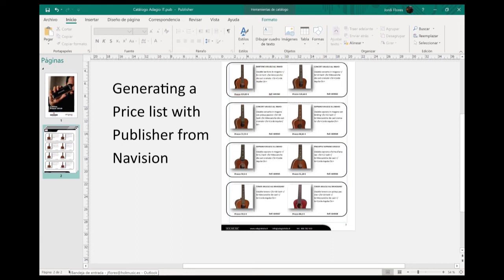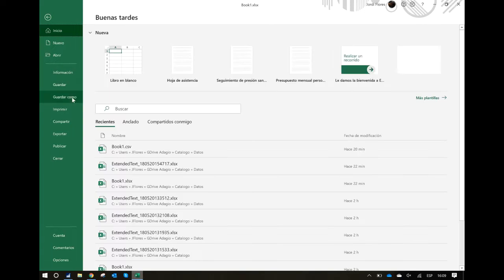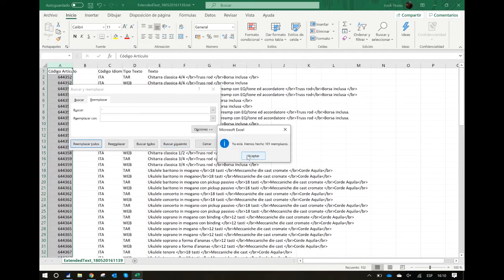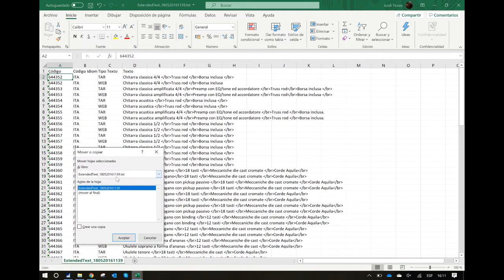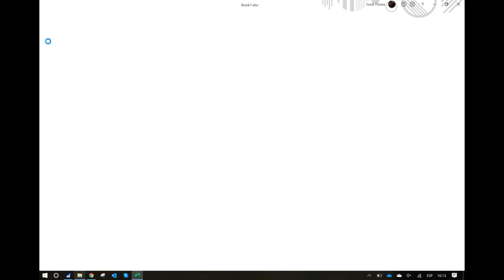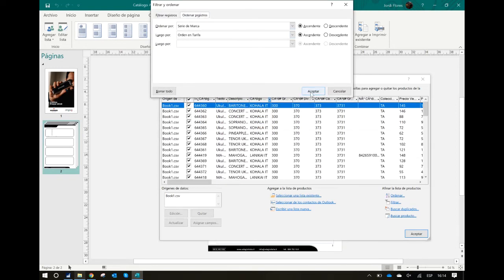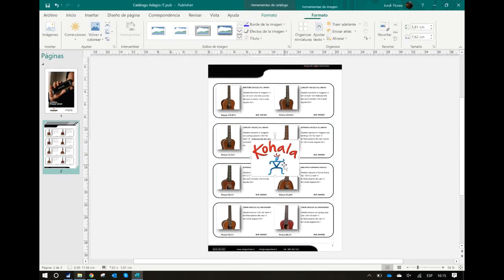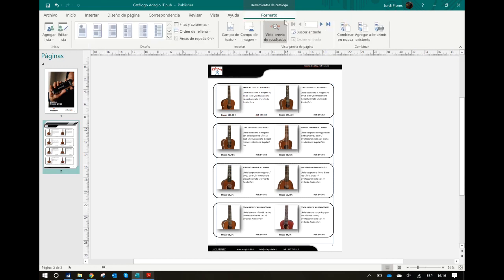Generating a catalog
Canal de información musical